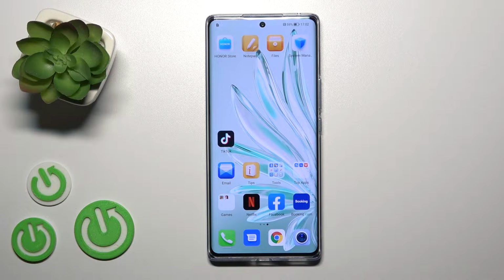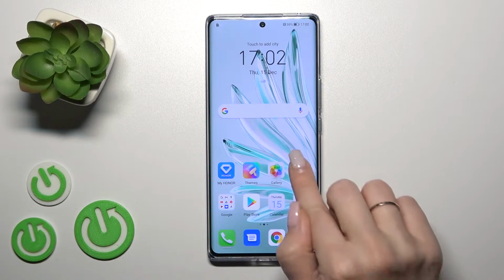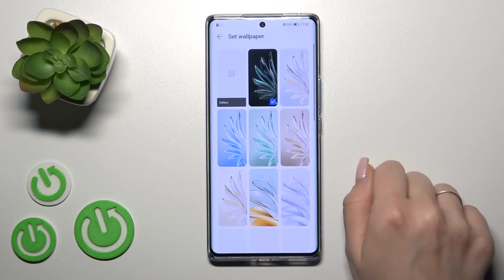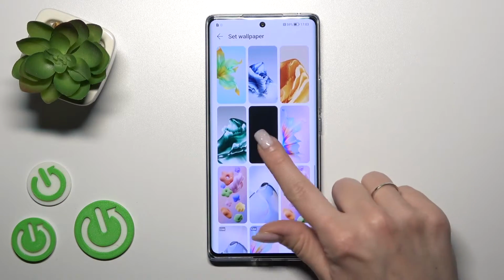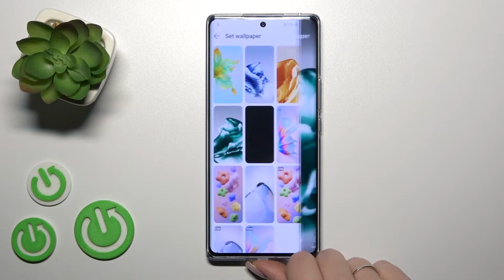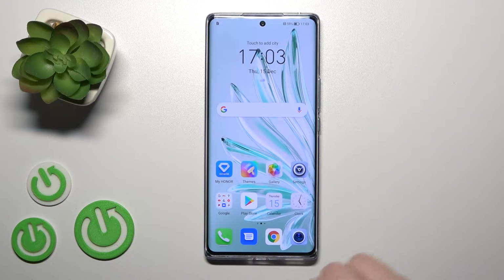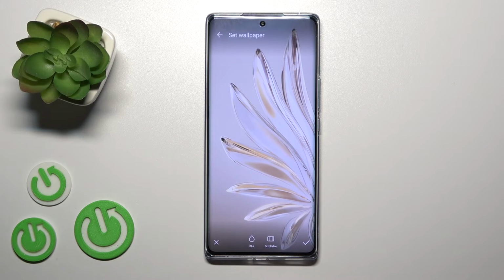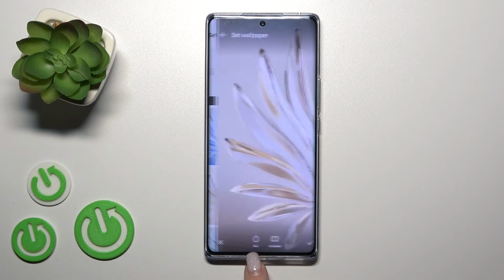How to Change Lock Screen Wallpaper in Honor 70 – Lock Screen Customization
If you’d like to change lock screen wallpaper in your Honor 70, then here we are coming with help! In this tutorial we’d like to guide you to proper section, which will allow you to customize the wallpaper displayed on the lock screen. Thanks to this you can personalize your Honor 70 even more. So let’s follow all shown steps and successfully change lock screen wallpaper.

How to Set Up lock screen wallpaper in Honor 70? How to Change lock screen Wallpaper in Honor 70? How to find wallpaper gallery in Honor 70? How to refresh lock screen display in Honor 70? How to change Lock Screen in Honor 70?